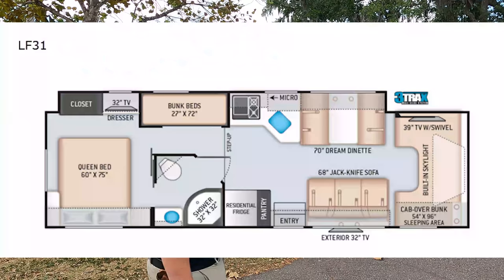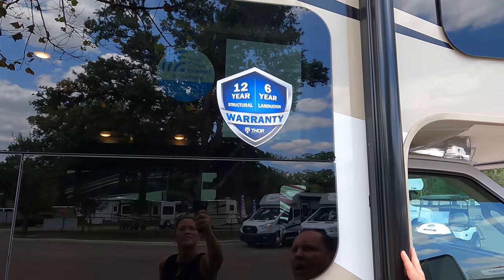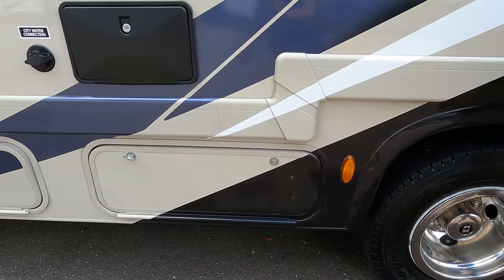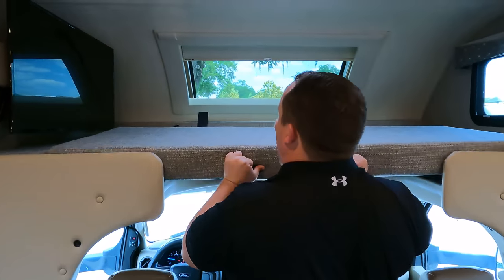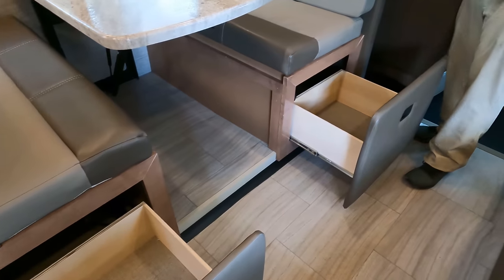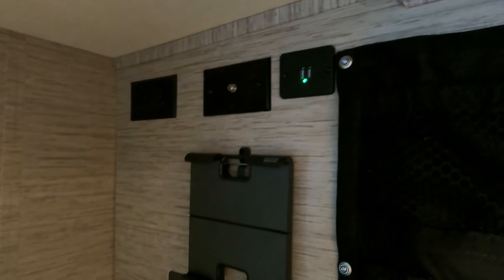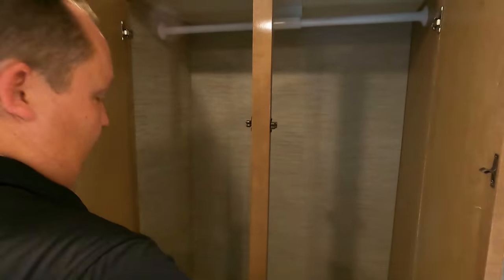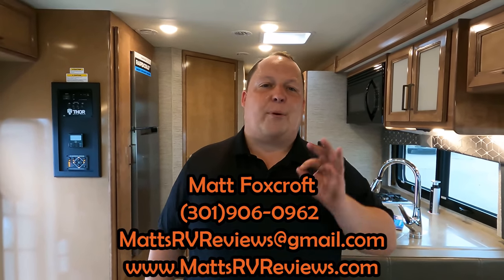Amazing Beauty and Quality On This Thor Class C Motorhome! Quantum LF31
2021 Thor Quantum LF31

Matt Foxcroft
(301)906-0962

Specs

Sleeps 9
Slides 1
Chassis Ford E-Series
TV Info Cab 39" TV, BR 32" TV, Bunk (2) TVs, Exterior 32" TV